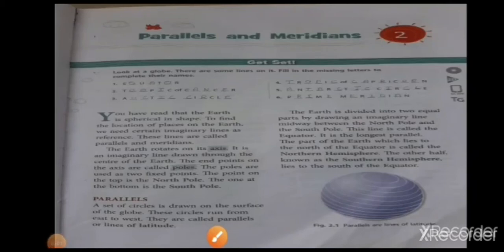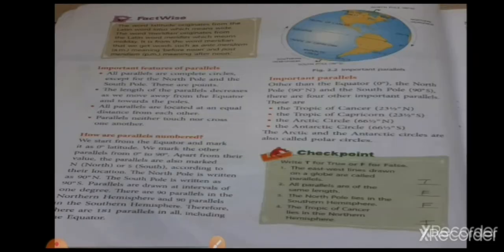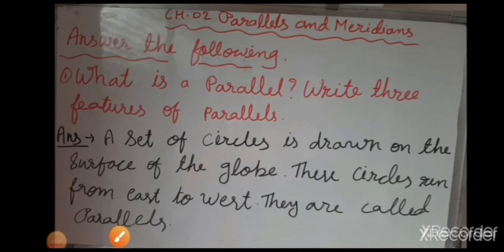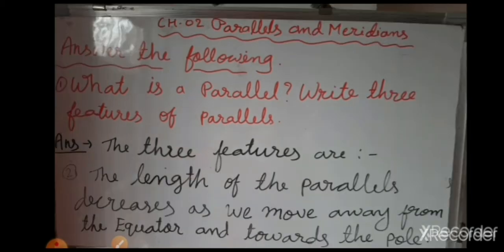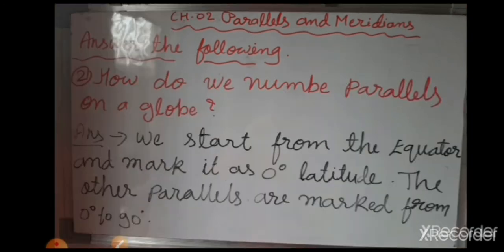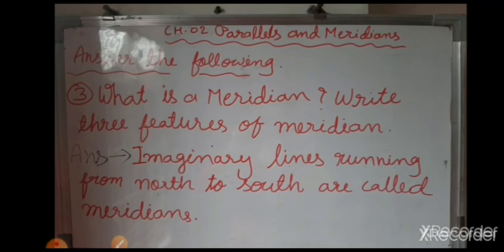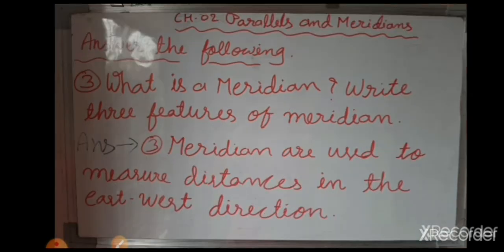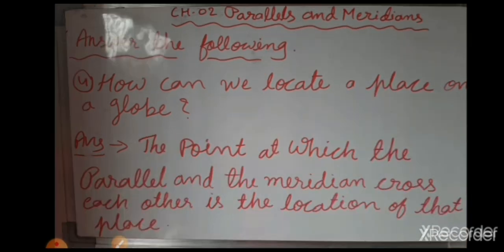Parallels and meridians,cbse, complete solution of textbook , question answer,grade 5